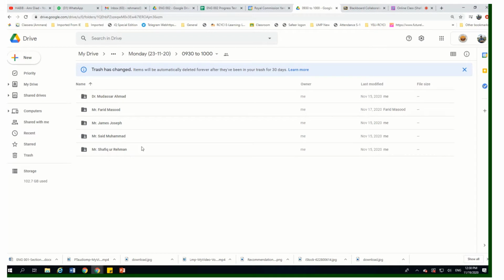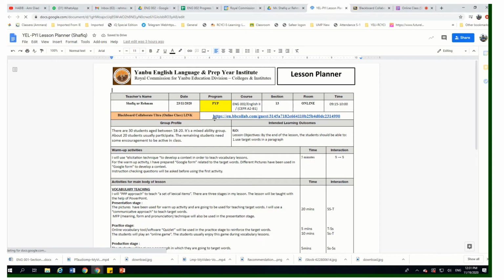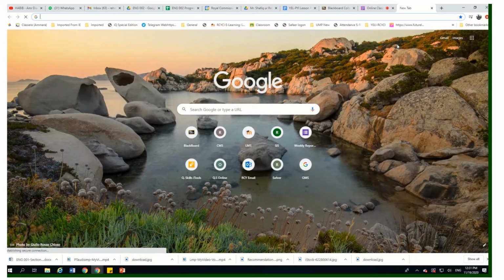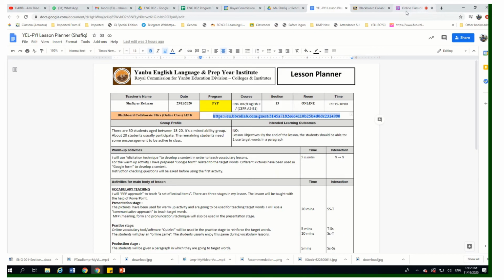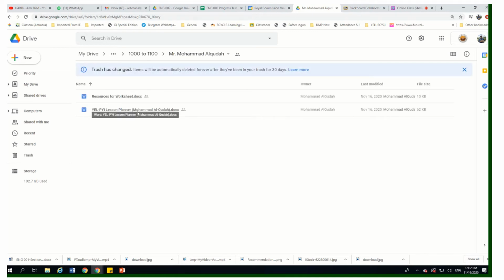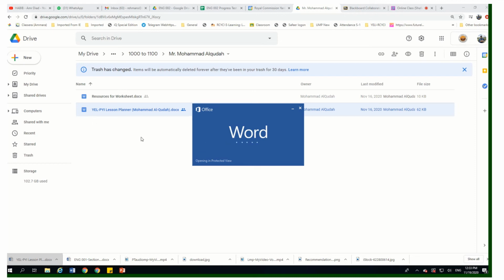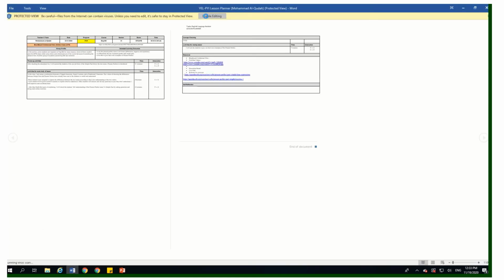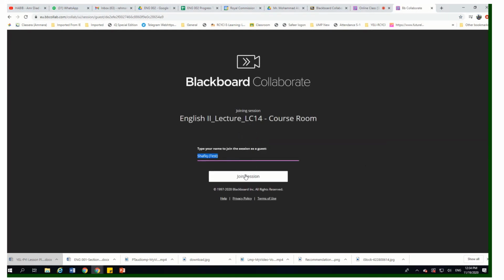Online class observations Tutorial